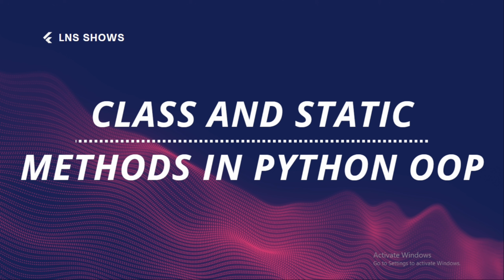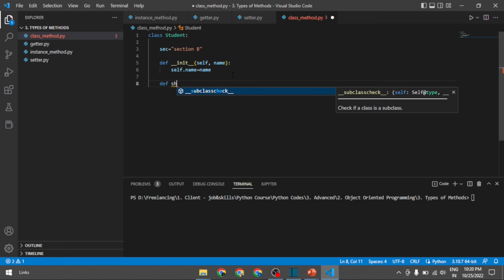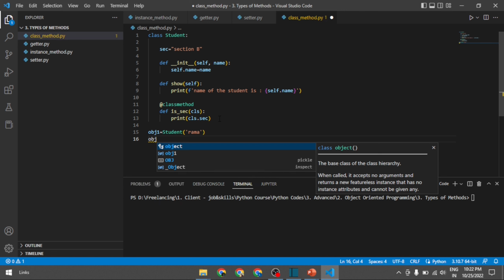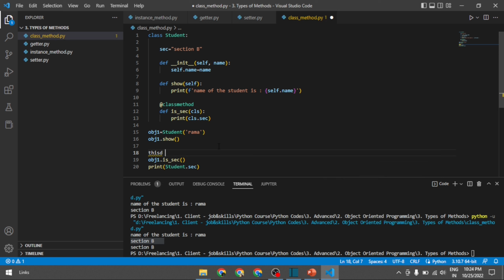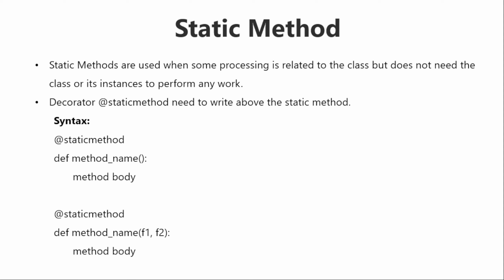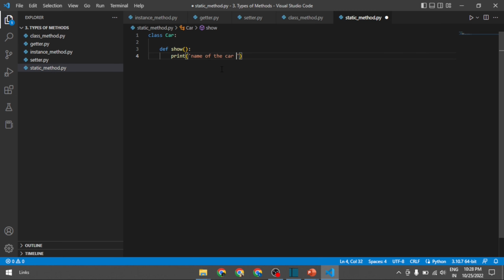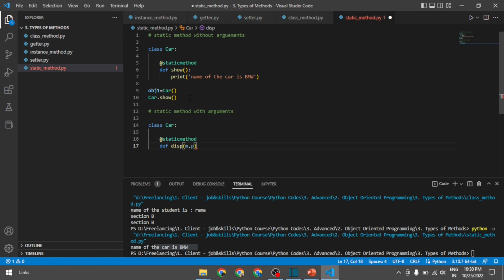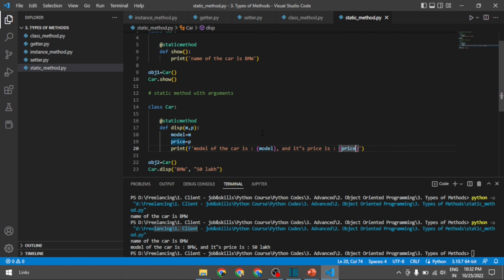Class and Static Methods In Python Object Oriented Programming (OOP) | Python Tutorial #30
In today's session, we explore the concepts of class methods and static methods in Python object-oriented programming.

Timestamps:
00:00 Introduction
00:07 Class Method
00:35 Accessing Class Methods with examples
04:49 Static Method
06:12 Accessing Static Methods with examples
09:19 Conclusion